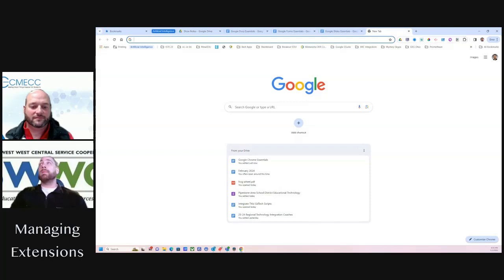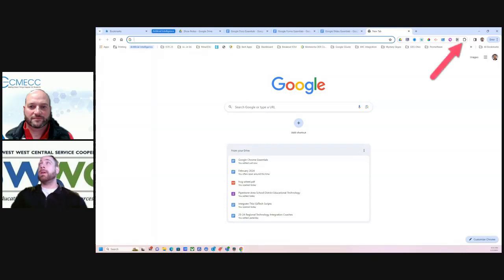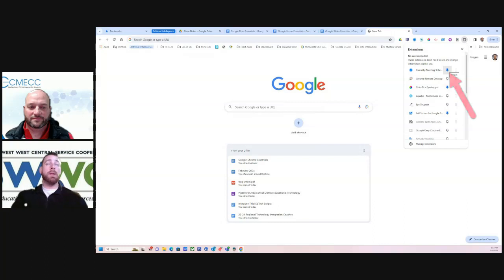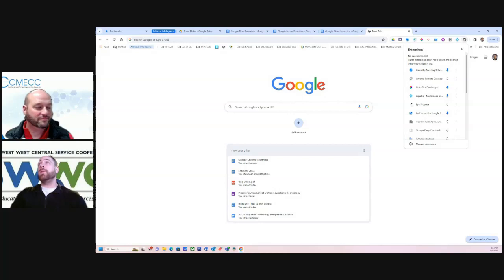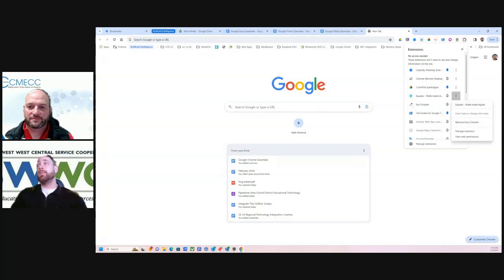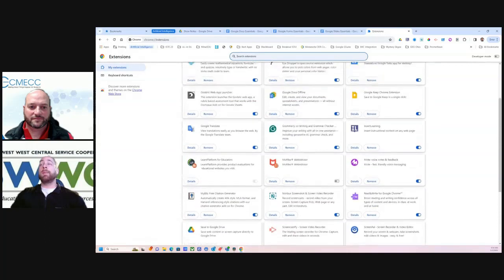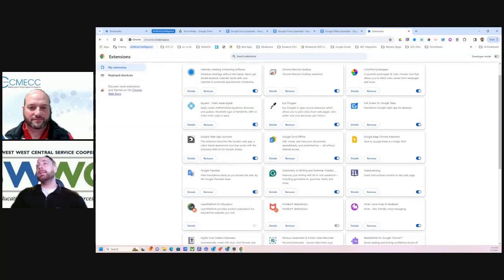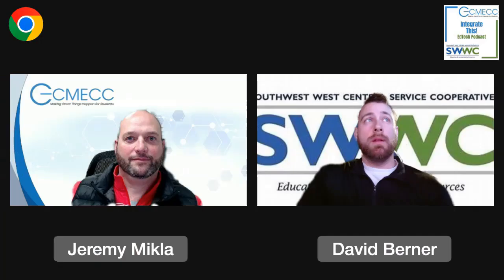Use Those Extensions | Chrome Extension Management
If you don't have time for the whole Google Chrome Essentials episode, but are interested in how to best to manage extensions in Google Chrome, then check out this segment.